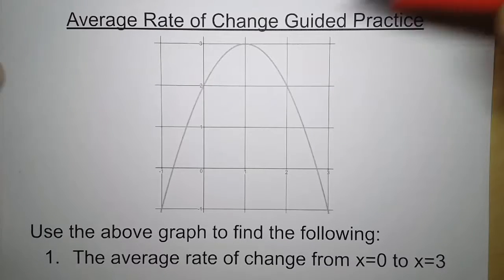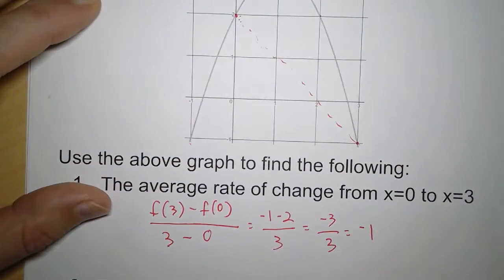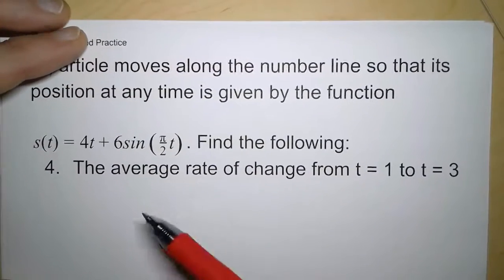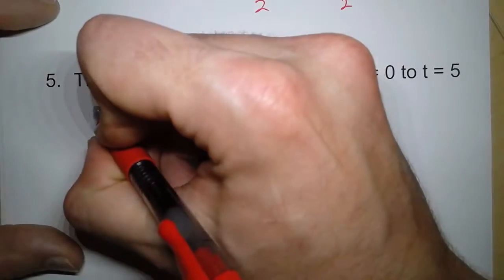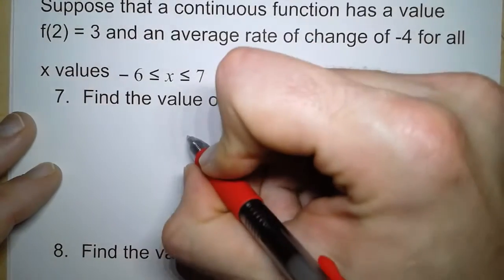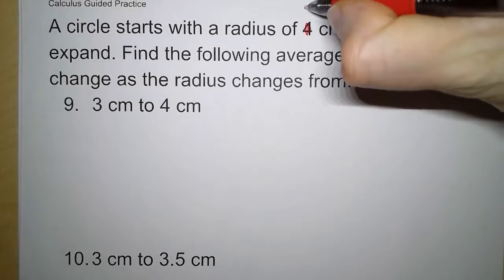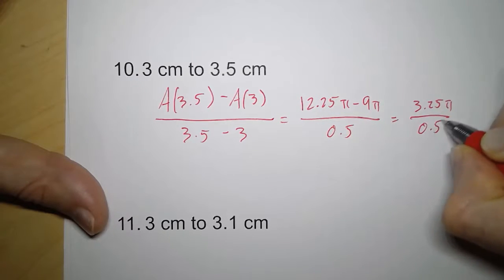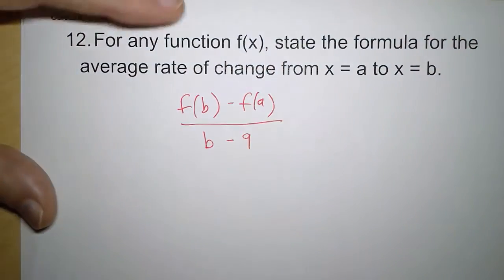Calculus - Average Rate of Change - Guided Practice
In this video we guide you through AVERAGE RATE OF CHANGE!